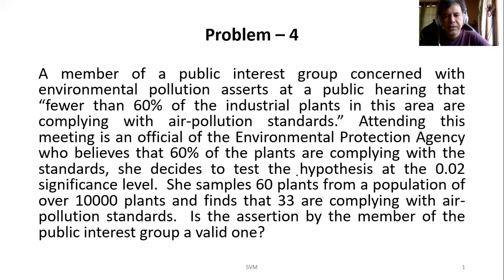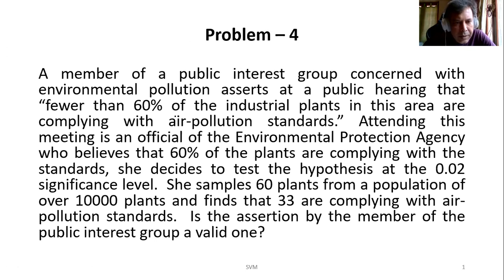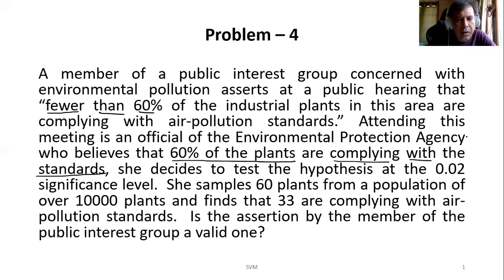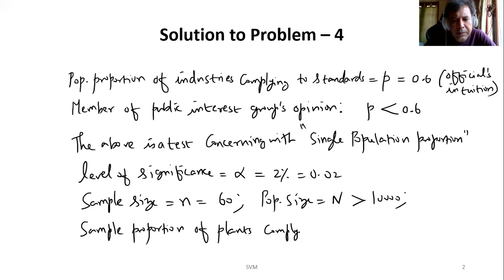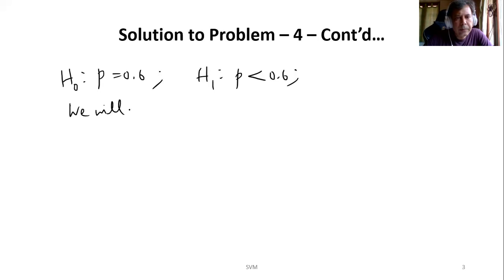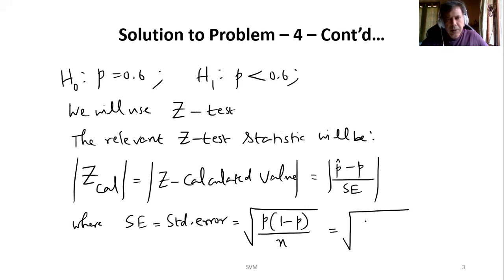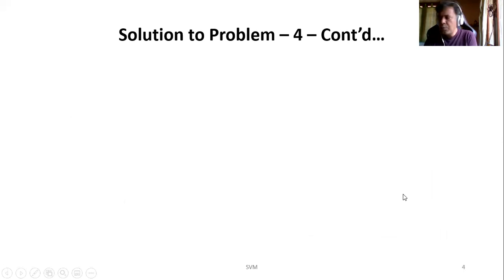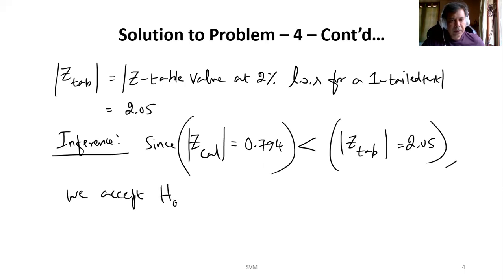10 Single Population Proportion - One Tailed Test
Test concerning with single population proportion - one tailed test